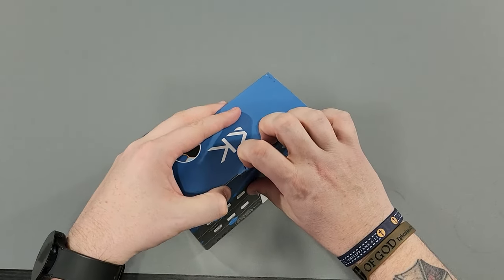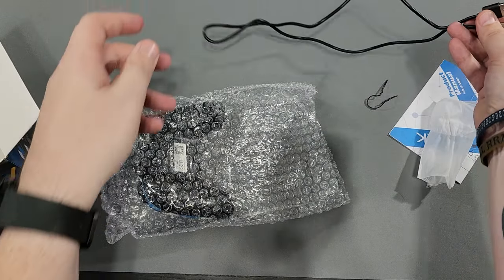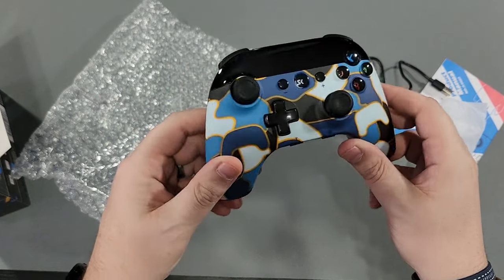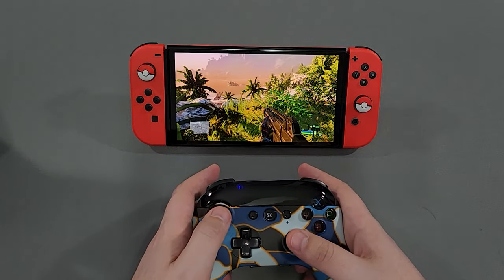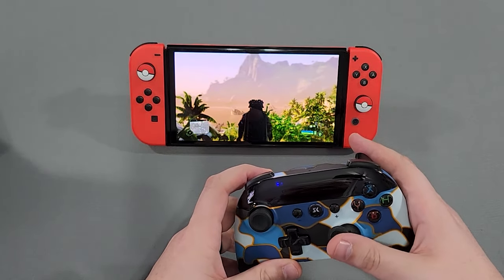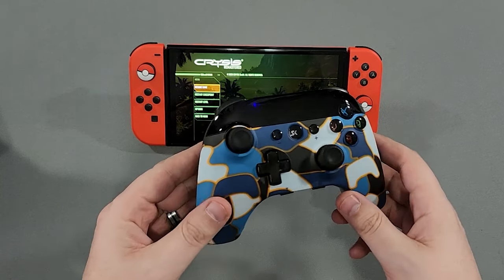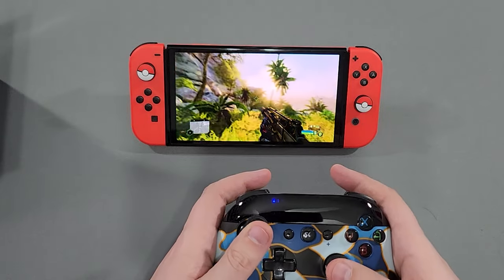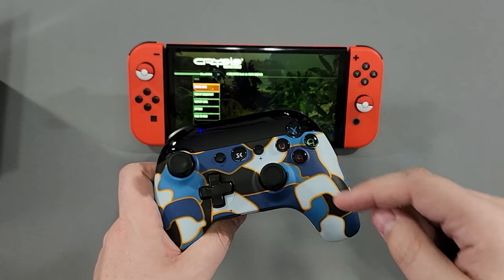I Bought the CHEAPEST Wireless Nintendo Switch Pro Controller on Amazon! Is It Any Good?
Yes. I bought the cheapest Nintendo Switch wireless pro controller I could find on Amazon. It was only $13.99, but how is the quality? What features does it have? Is it worth it or should you buy the official Nintendo one for $60? Let's find out!